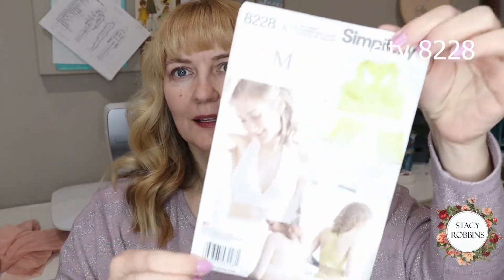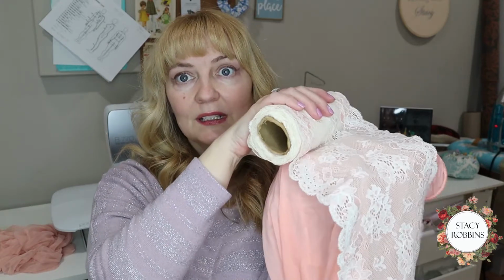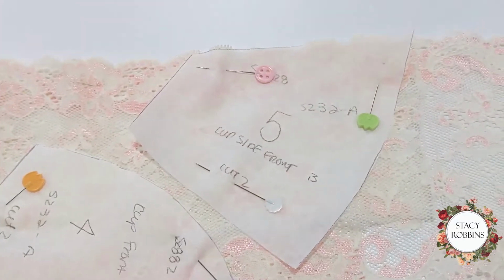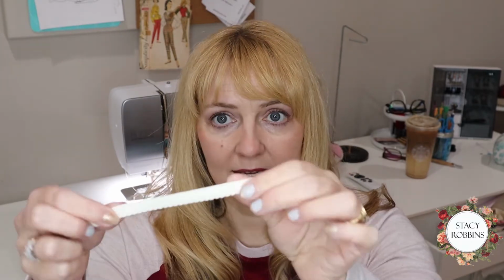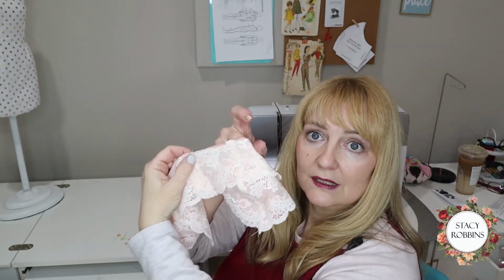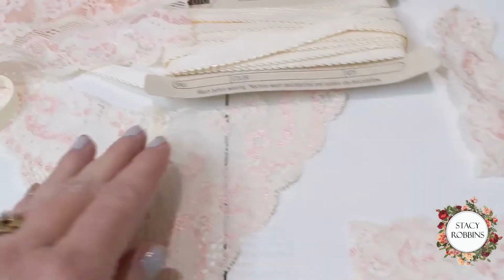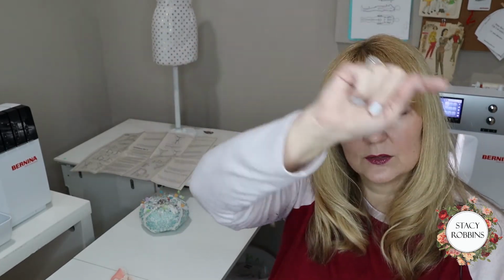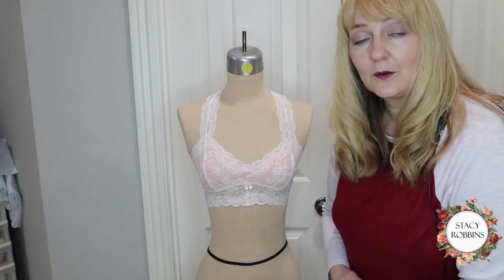Simplicity 8228 Racerback Bra Tutorial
This week's project is a lovely racerback bralette.  This pattern includes sizes 32 to 42 with cup sizes A through DD! With all those options in one pattern, it is easy to get a custom fit.

I chose to only line the cup of the bra. The pattern calls for net underlining for all pieces. This is where I deviated from the pattern. The rest of the sewing is by the directions. :)

Looking for supplies for sewing lingerie? I found Etsy has many shops with lots of beautiful laces, elastics, straps, fabrics, bra hooks, patterns, and much more.

My cutting table
My camera
My light ring tripod
My sewing cabinet
My dress form
Ghost Chair
Full-length mirror
Pattern Paper

(0:00) Overview
(2:46) lining options
(6:33) layout on lace
(7:50) how to tell right side of lace
(8:34) sewing cups
(10:18) plush back elastic from Stitch Love Studio on Etsy
(12:12) sewing cups to each other and the front band
(12:43) topstitch seams
(14:28) pinning cups to band
(14:50) close up of seams and topstitching
(15:01)  checking in with directions
(15:37) lining up scallops when cutting for symmetry
(16:09) front and back before elastic
(17:15) elastic in back neck
(19:07) sewing upper back to band
(19:41) time for a fitting
(20:12) sewing front to back
(21:47) sewing straps to front
(22:16) finished final thoughts
(23:30) troubleshooting sewing issues